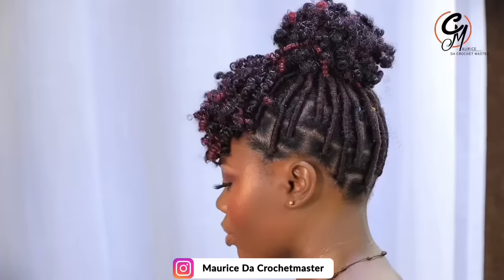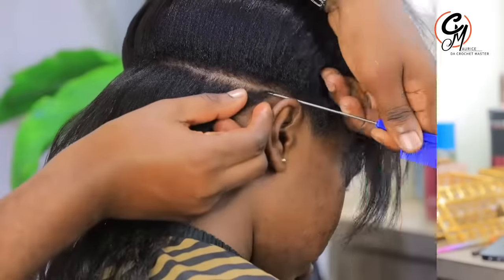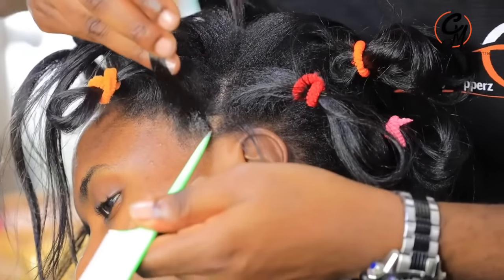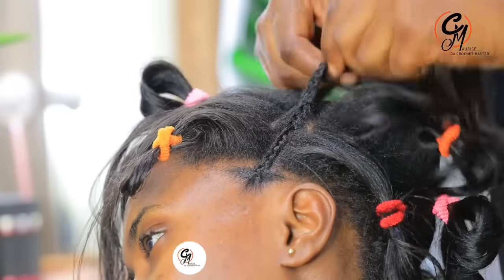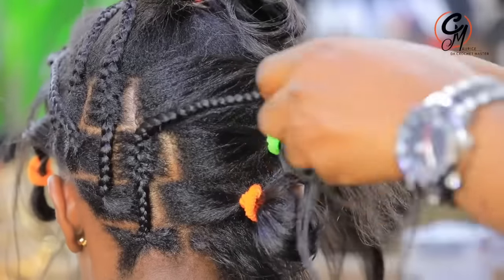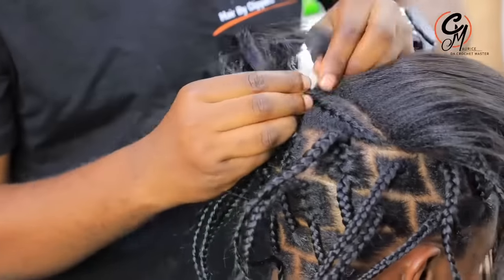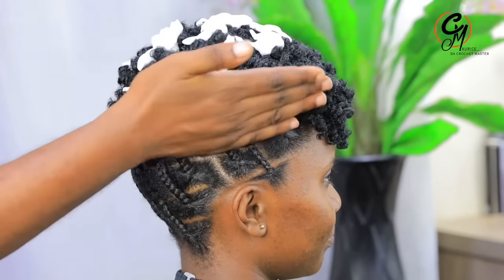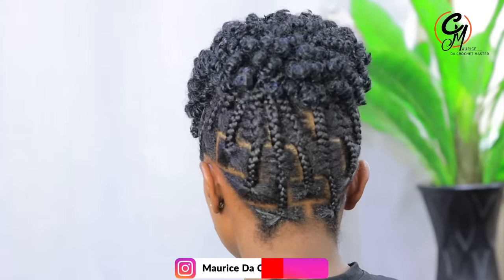Can’t Stitch And Feed-in Braid? Try this new feed in method On Brick Braids.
HAIR EXTENSSIONS & PRODUCTS USED
1. Outre Crochet Braids
2. X-pression Premium
3. ORS Olive Oil Hold & Shine Wrap
4. Hip Peas Natural Hair Styling Balm